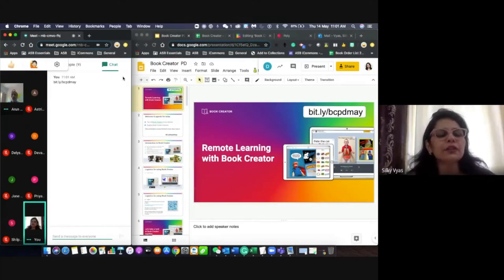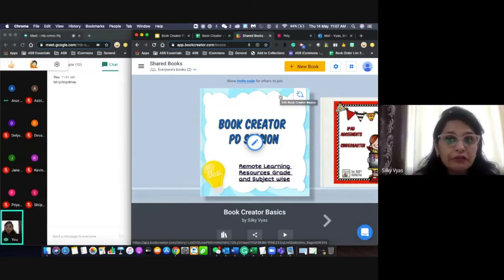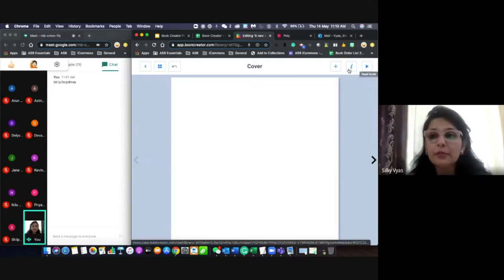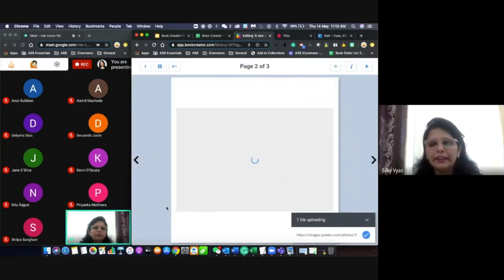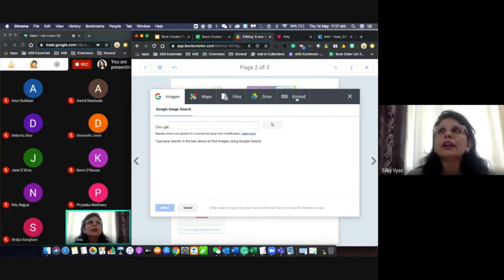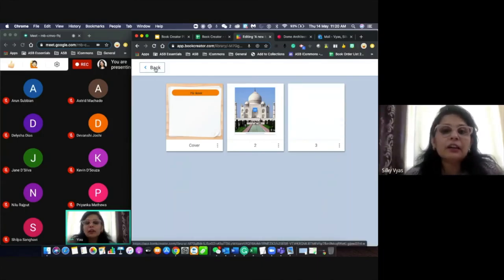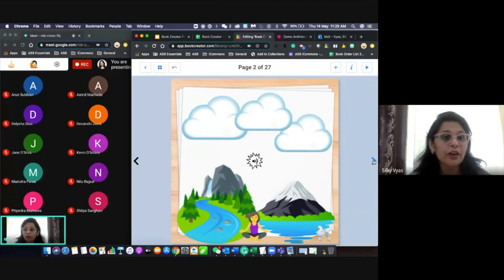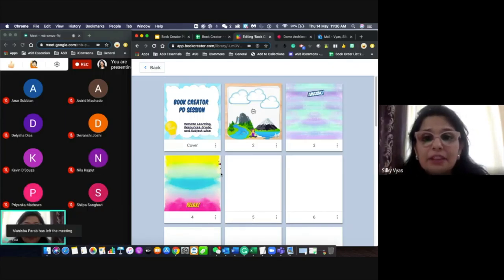19. ASB - Remote Learning with Book Creator